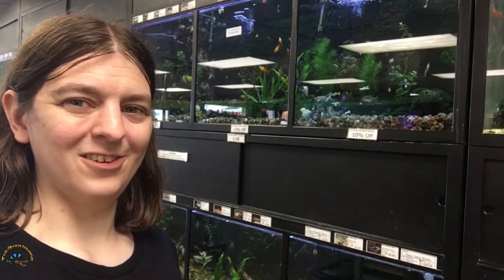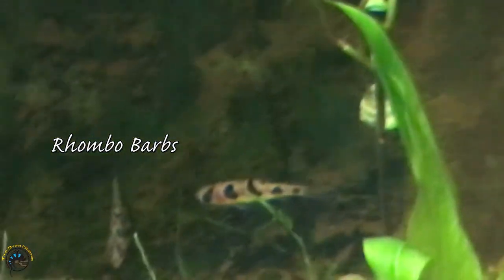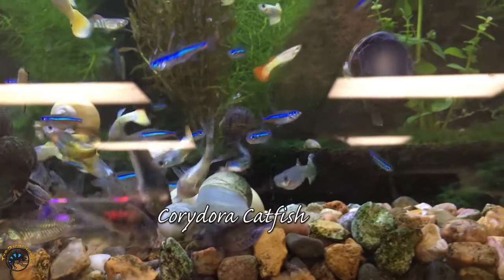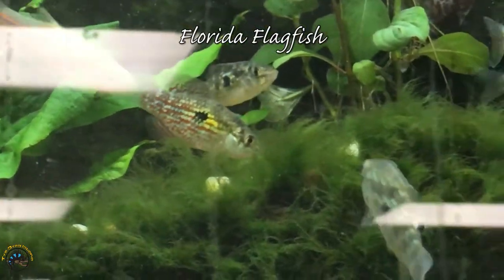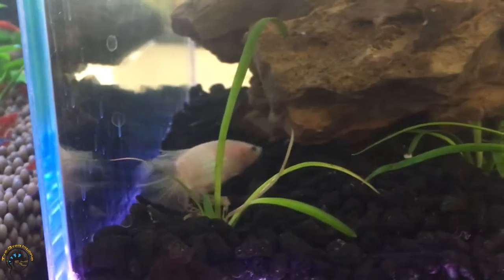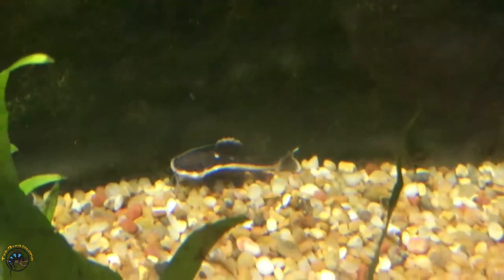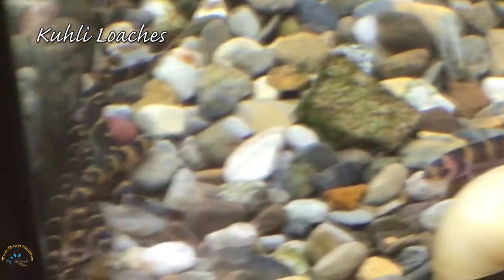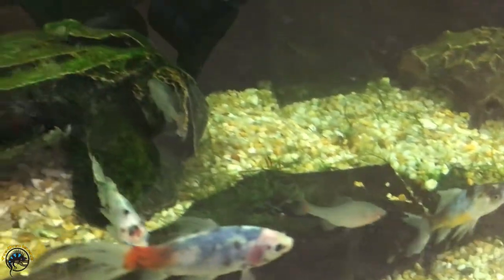These Catfish Get HOW Big??? 😲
These little redtail catfish might look small now, but just you wait till they reach their adult size!

Find out how big they get and check out all of the rest of the fish that came in this weekend in our latest video!